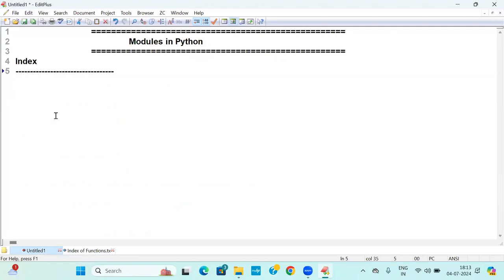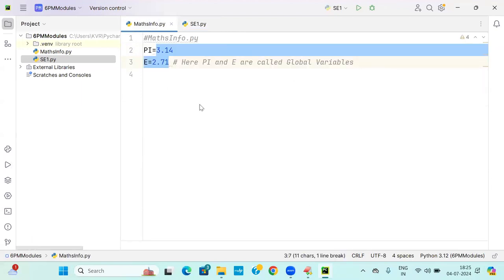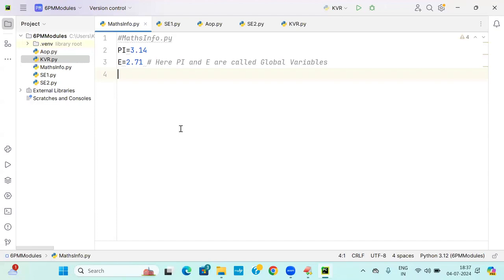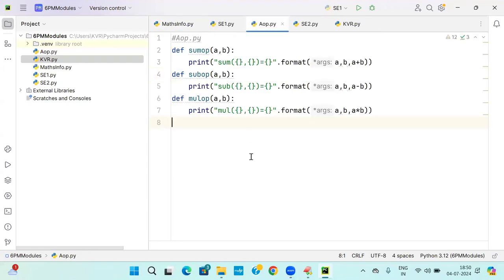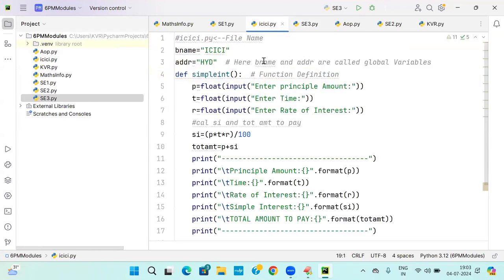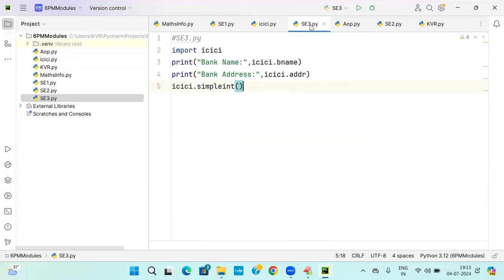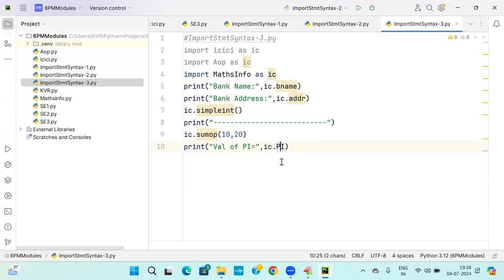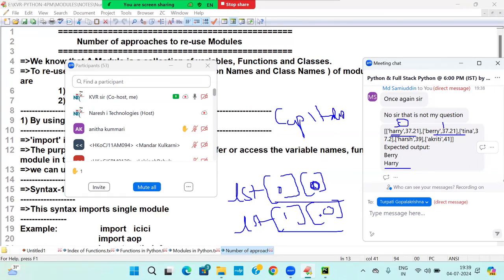68) Advance Python Modules In Python